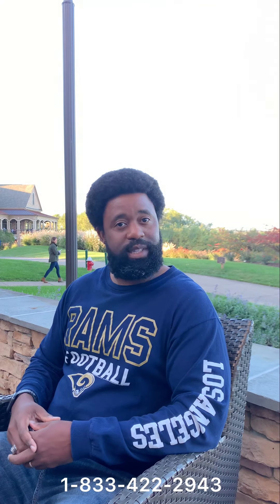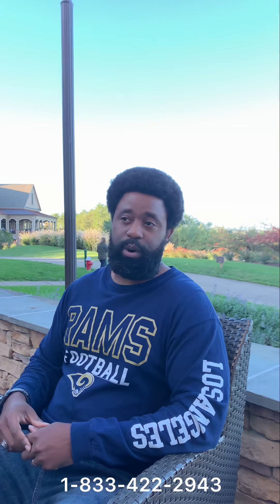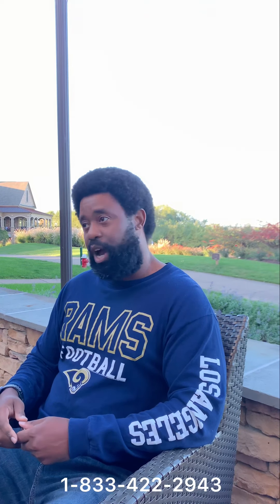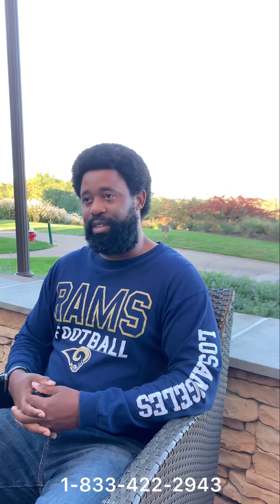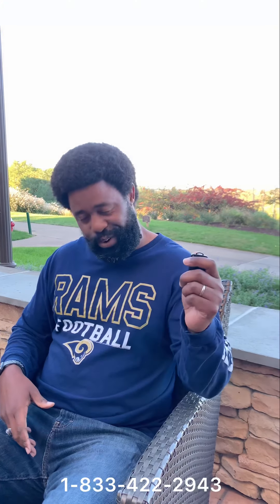Fetal Low Heart Rate (Bradycardia) & HIE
For today’s educational video we delve into fetal low heart rate during labor and delivery (fetal bradycardia) and the traumatic brain injury HIE or hypoxic ischemic encephalopathy. In our experience, some mothers can remember being alerted of their baby’s low heart rate during labor.

The video explains this condition and the type of conservative interventions that can help increase the baby’s heart rate. With that said, in some instances an emergency C-Section may be the only way to help the baby.

It costs nothing to speak with me about your baby’s story.

Marcus B. Boston, Esq.
Boston Law Group, LLC
2 Wisconsin Circle Suite 700
Chevy Chase, Maryland 20815